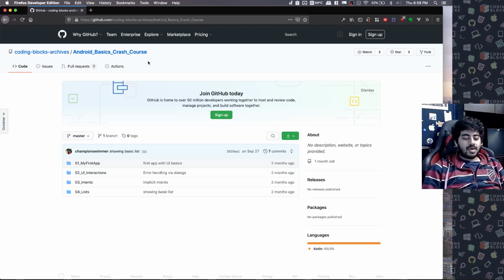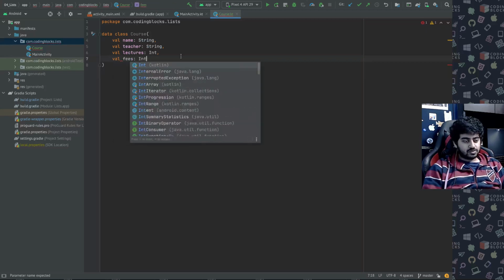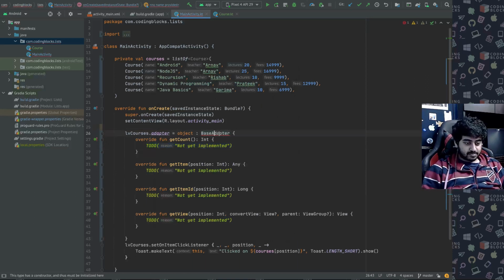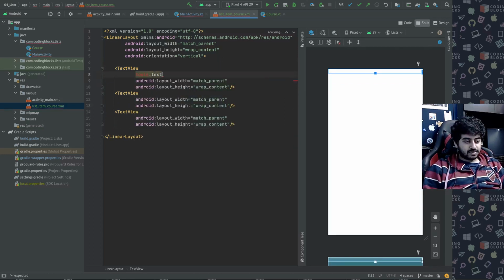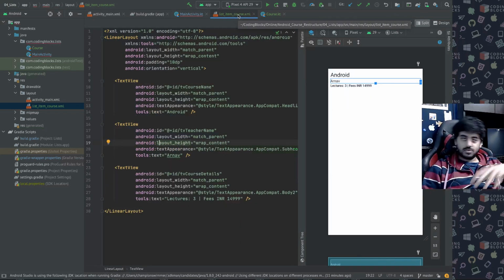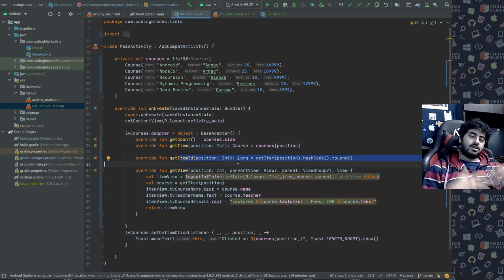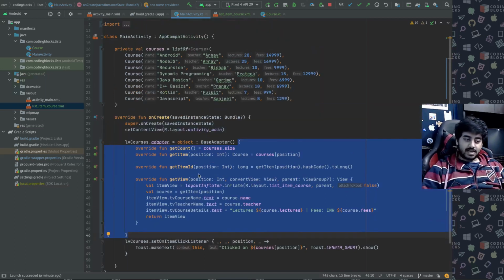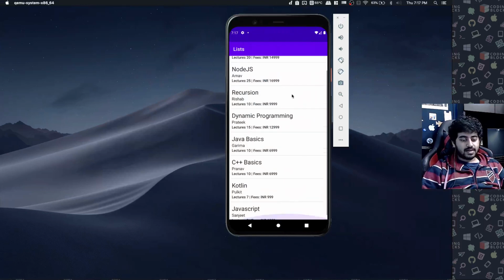Basics of Android | Chapter 4 | L2 List Complex Objects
This is part of our new Android Basics course for Youtube.

to get updates on our latest workshops, talks, and announcements.